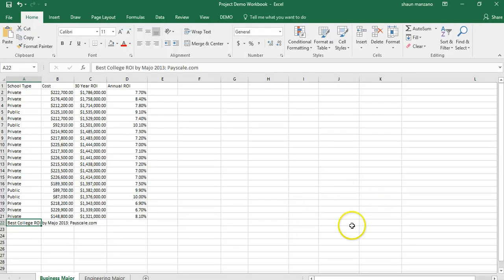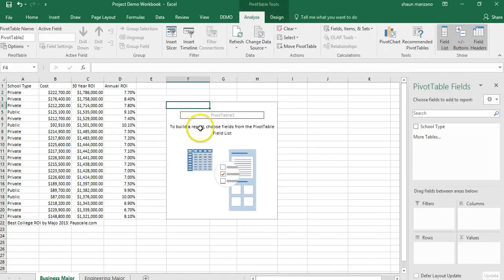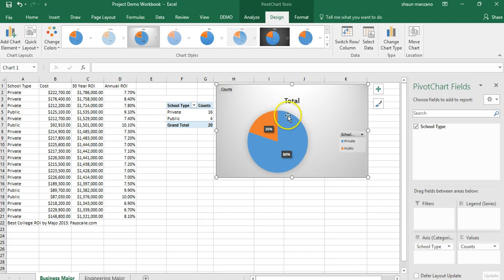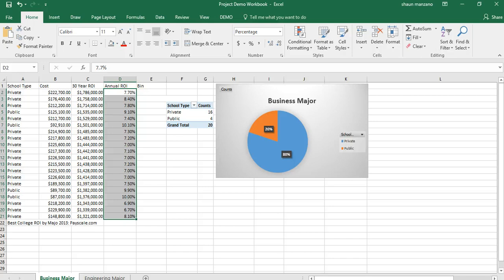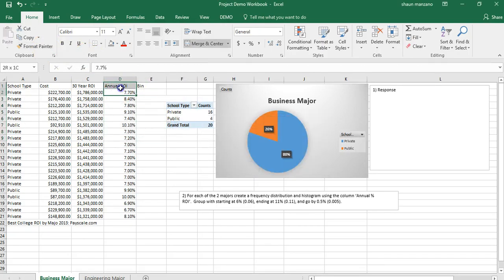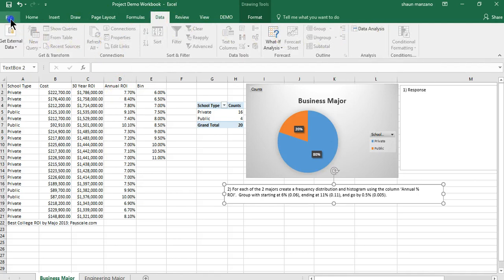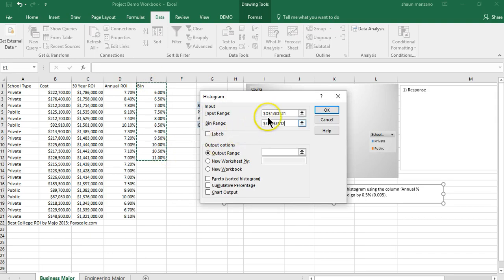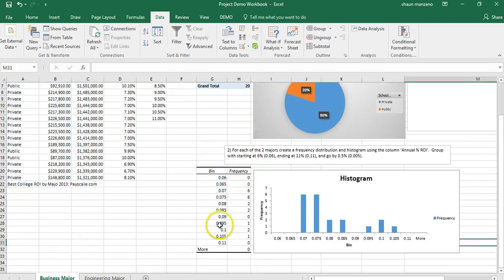WK1 Statistics Project 1